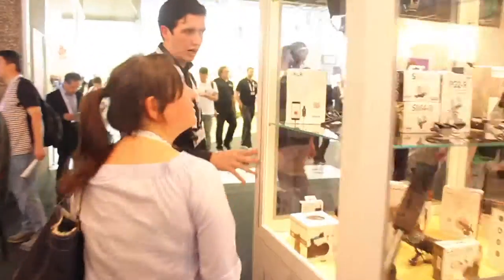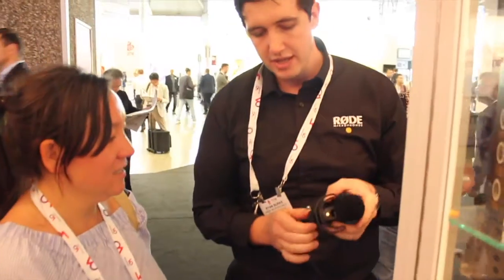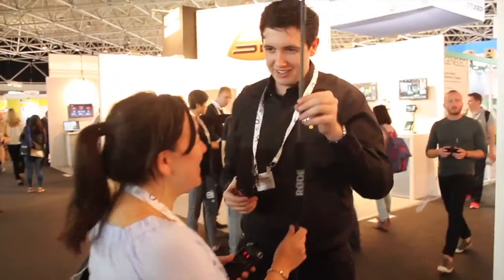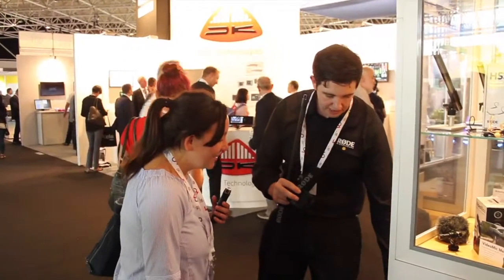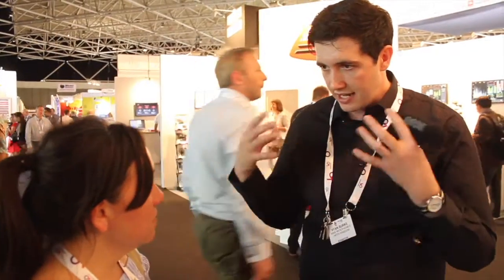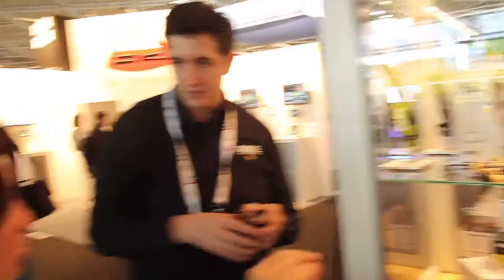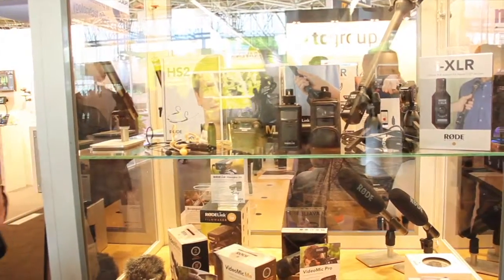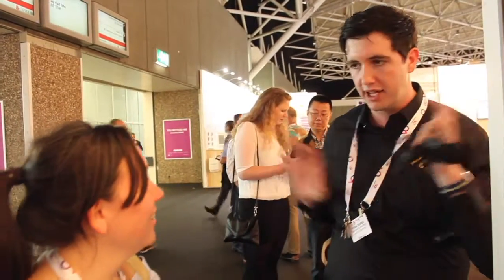RØDE @ IBC | YouTube extra, SDLS05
Just for YouTube, an extra long interview with Ryan Burke from RØDE, to complement our TV feature on IBC

We visit the annual IBC at the RAI in Amsterdam to find out why it's such a big draw to Amsterdam for the world's broadcast industry.

Filmmaker: Cathy Leung
Presenters: Cathy Leung & Hannah Huber